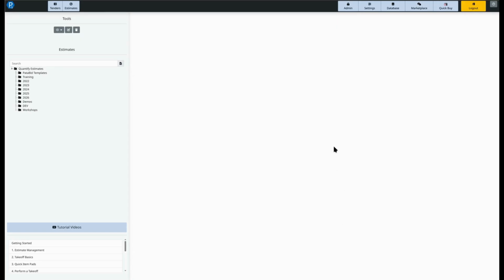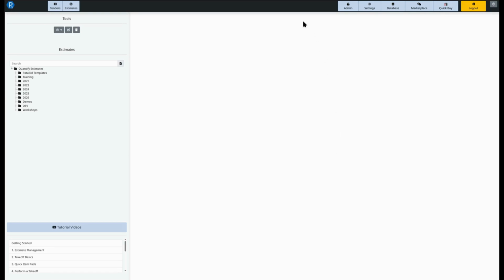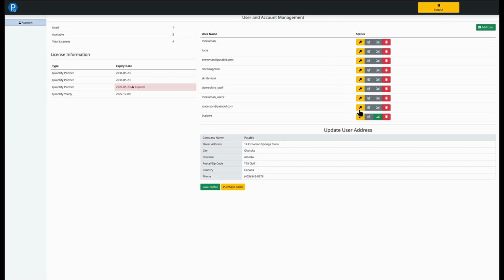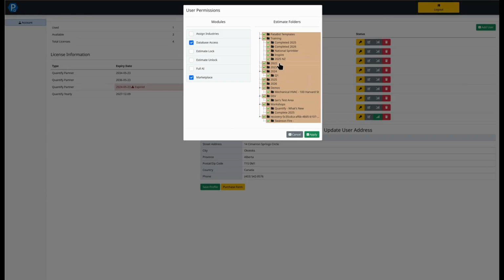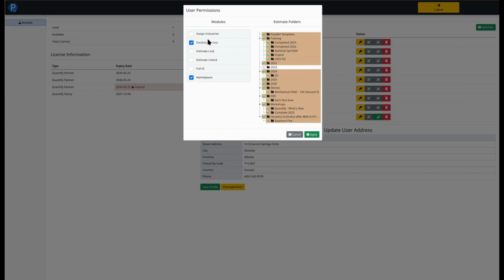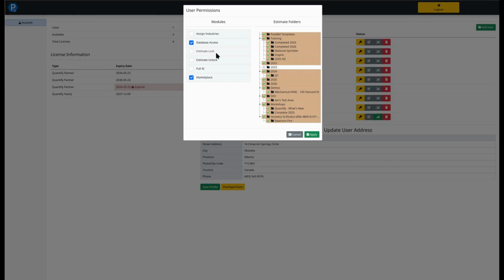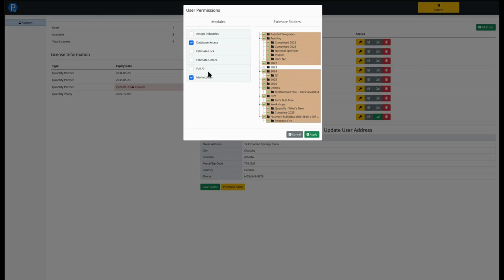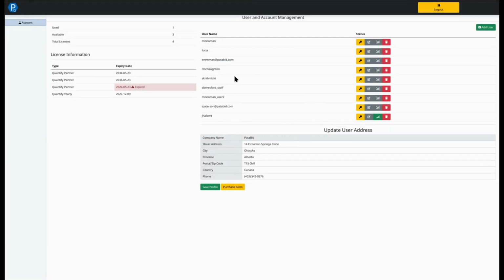Multi User Permissions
Learn how to manage user permissions and access controls in PataBid Quantify—enterprise estimating software built for growing electrical and mechanical contractors.

For organizations with multiple estimators, project managers, and regional teams, Quantify's comprehensive permission settings help you maintain estimate standardization and protect sensitive pricing data across your entire operation.

In this video, we cover:
→ Setting up company administrators
→ Managing user-level module permissions
→ Controlling folder access for information isolation
→ Database access and industry assignments
→ Estimate locking and unlocking privileges
→ Marketplace permissions for subcontract estimating

Quantify's permission controls ensure the right people have access to the right information—reducing risk and maintaining consistency across teams and regions.

🎥 For a more detailed video on locking an estimate in PataBid Quantify, check out this video

Ready to transform your electrical/mechanical estimating processes?
📞 Call our sales team: 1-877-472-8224